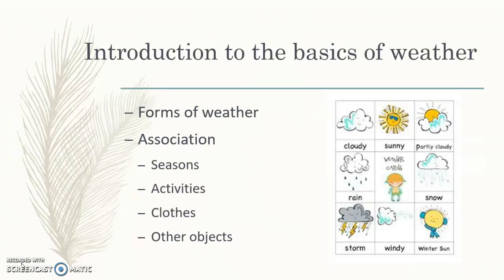EDCI 270 1/13/2019 Screencast